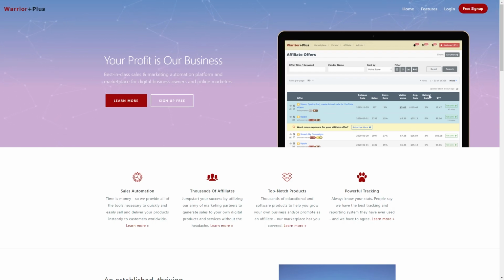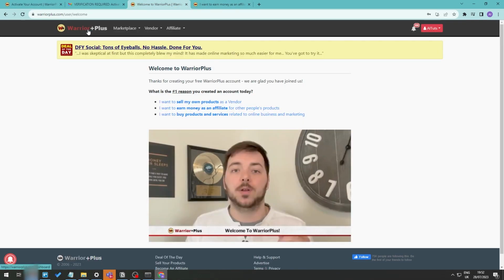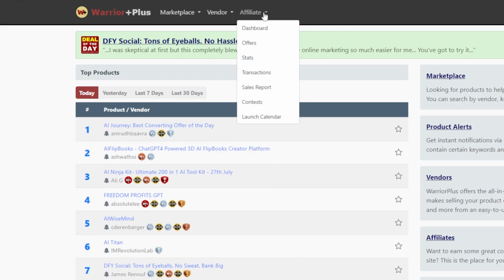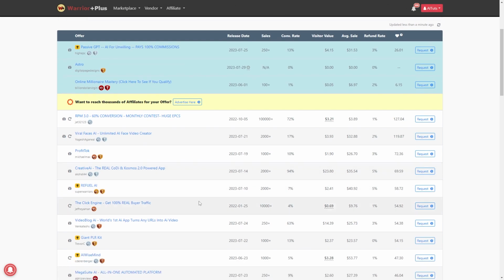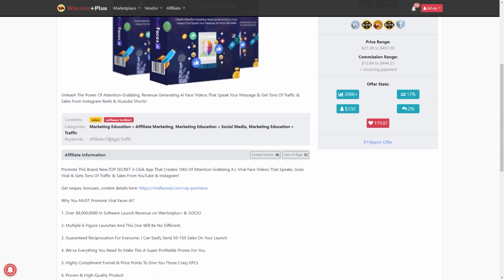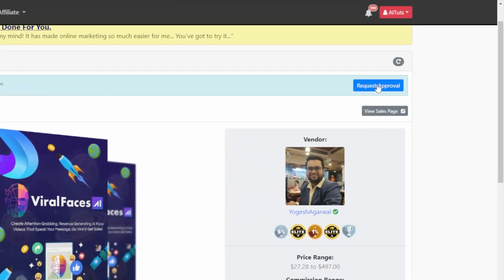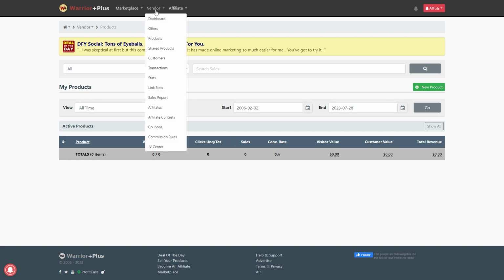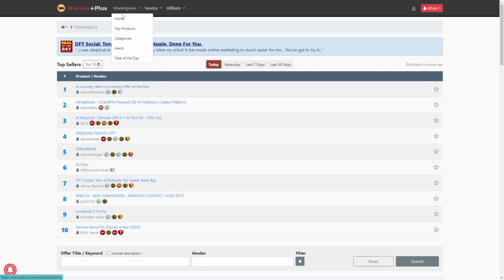Warriorplus Affiliate Marketing Tutorial | How to Use Warriorplus